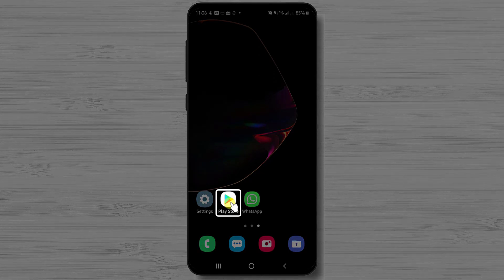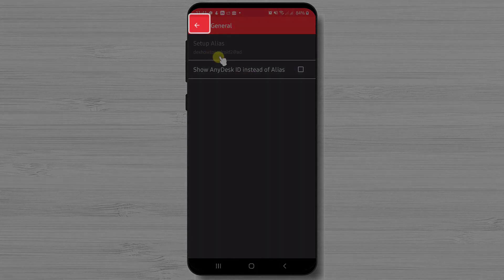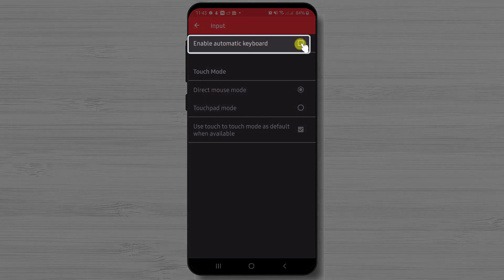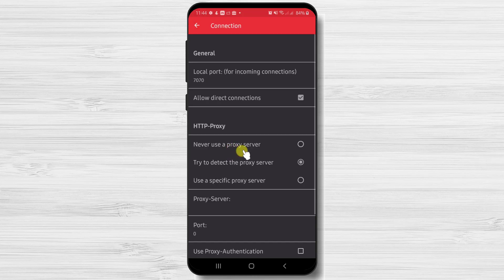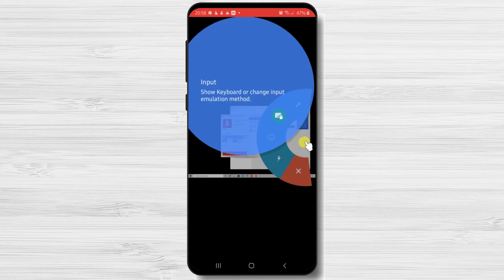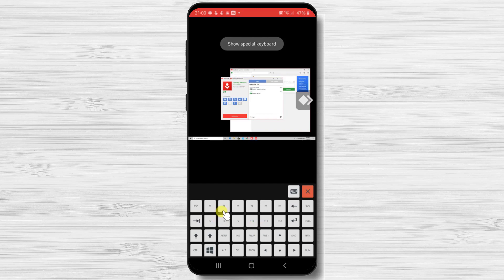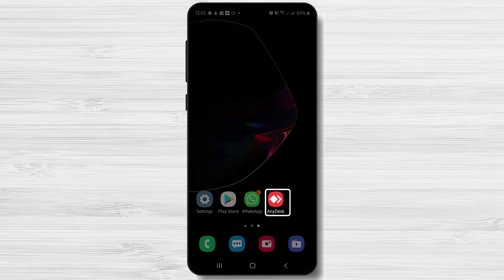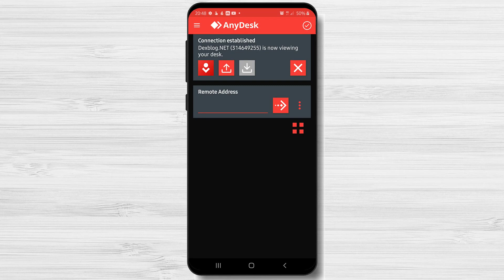How to Use AnyDesk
Are you looking for a reliable and efficient remote desktop application? Look no further! In this comprehensive tutorial, we'll show you how to use AnyDesk, a powerful remote access tool that allows you to control your computer from anywhere. Whether you're a professional seeking a seamless remote work experience or a tech-savvy individual wanting to assist others remotely, this video will provide you with all the information you need to get started.

Summary
00:00 Overview How To Use Anydesk
00:43 Install Anydesk
01:07 Overview of the options in Anydesk
05:15 Connect Phone to PC
08:27 Allow Access Phone on Anydesk

Learn in this tutorial How to Use Anydesk.